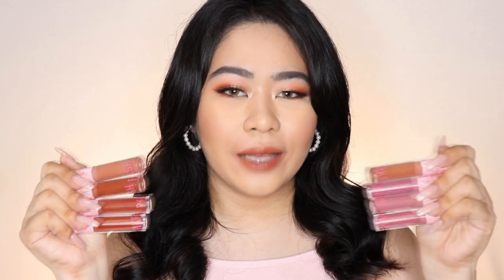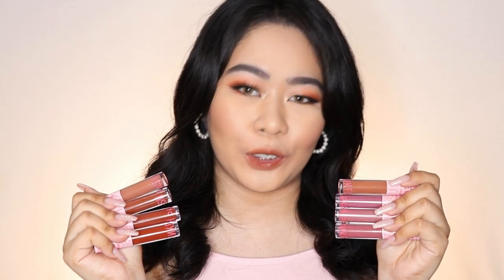NEW PINK FLASH SILKY VELVET LIP CREAM | Complete Swatches (17 shades) | Part 1 | Kristine Bolivar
Hi guys, this is requested by some of you... sooo here it is! Again this is just the swatches of all the 17 shades of the new Pink Flash Silky Velvet Lip Cream. Part 2 will be uploaded soon as possible and it will be more focused on the product info and my overall review. Hopefully, you enjoy this review and swatches. 🙂

PRODUCT MENTIONED:

- Pink Flash Silky Velvet Lip Cream (Promo Price: Any 2 Shades for n PHP99.000

THANK YOU GUUUYS!!!